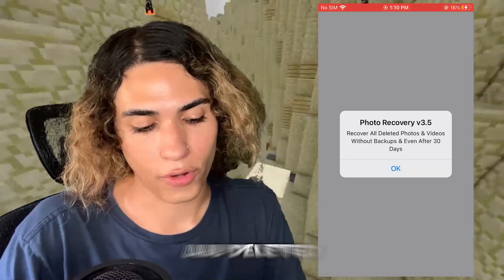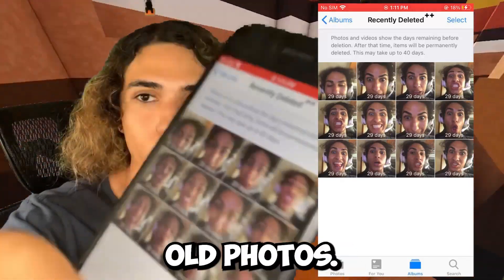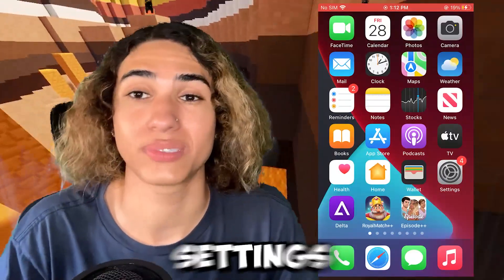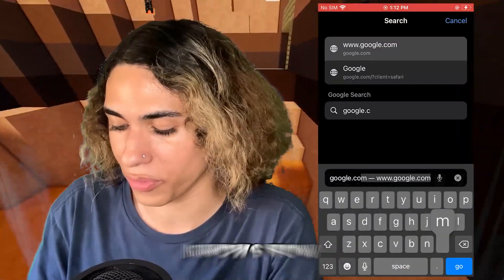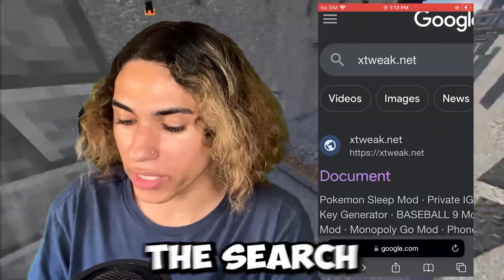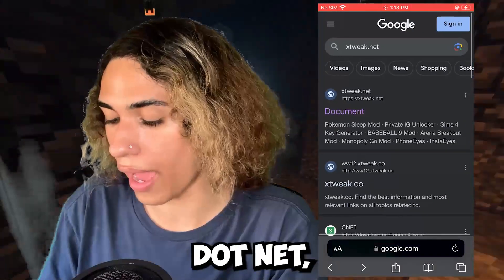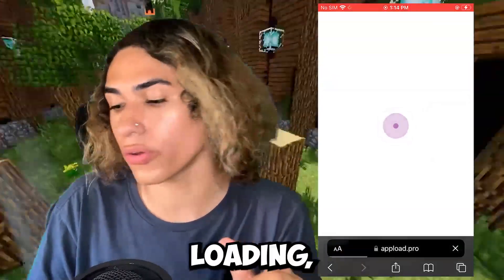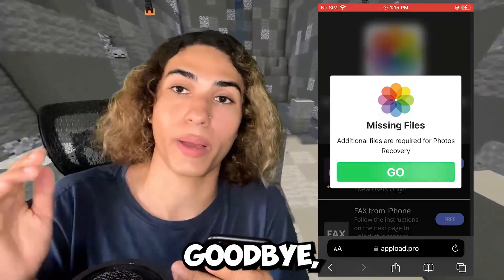3 Ways to RECOVER PERMANENTLY Deleted Photos & Videos! (iOS/iPhone/iPad)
how to recover permanently deleted photos, videos on ios , iphone, and ipad! have you accidentally deleted your memories photos and want to get them back well now you can!

So enjoy recovering your photos and bye